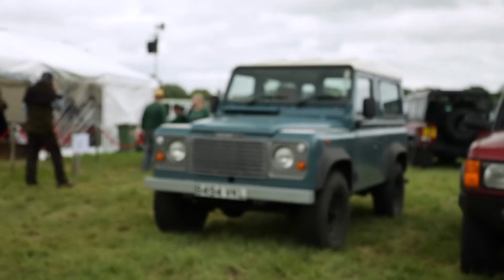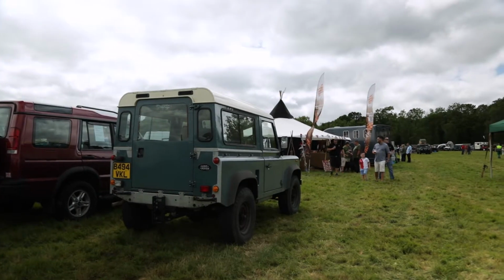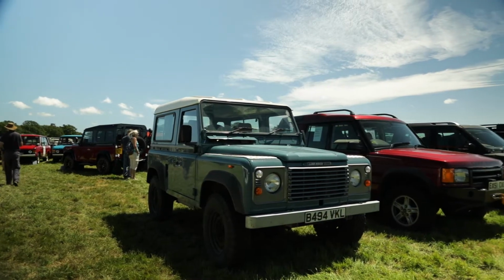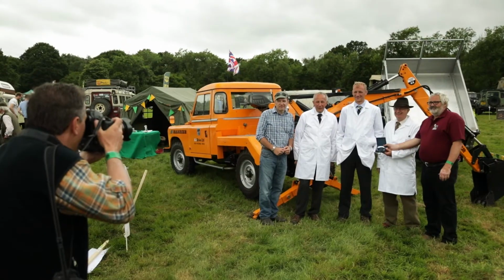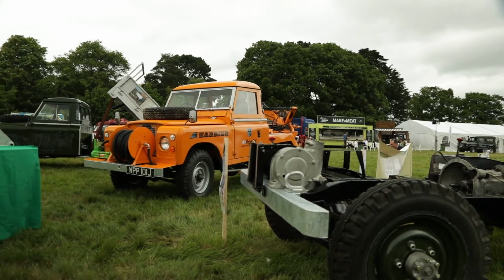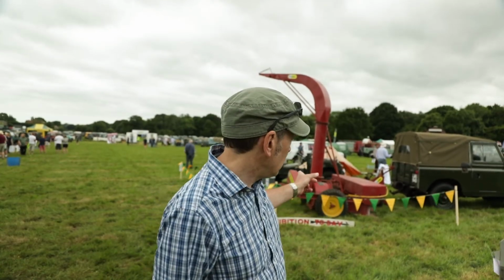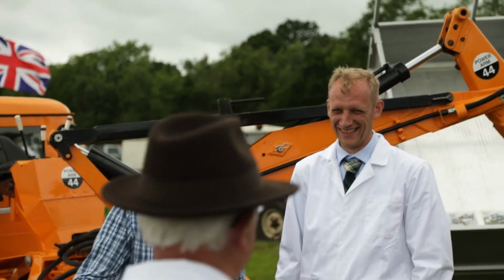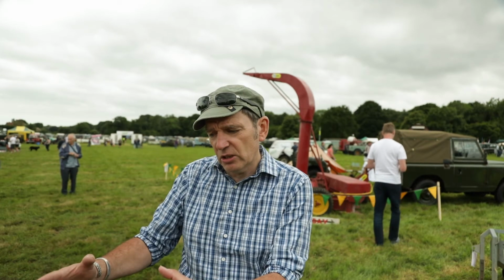Mark Evans of '4x4 Is Born' talks Land Rovers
Full Interview with Mark Evans from the Dunsfold Land Rover Show 2017.

See full coverage of the event on my channel.